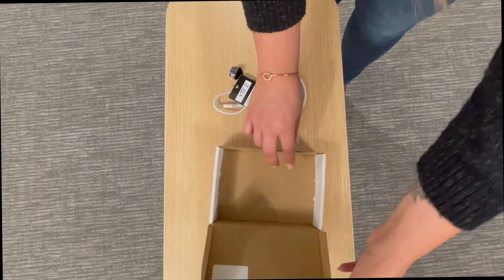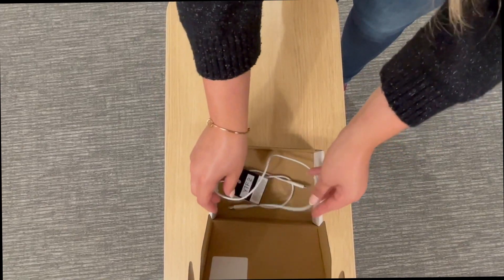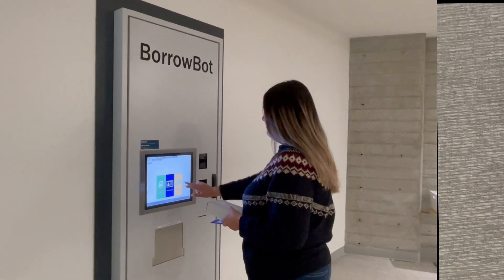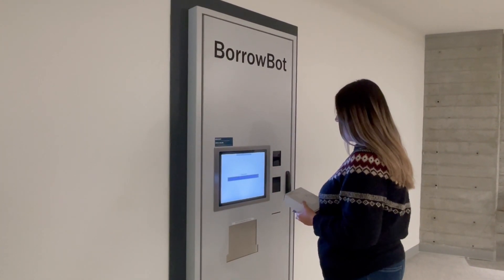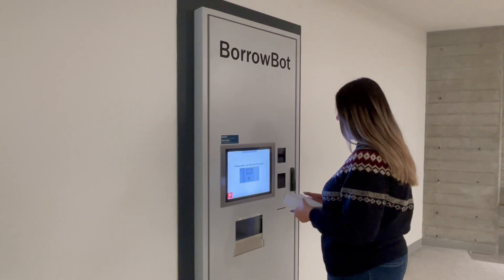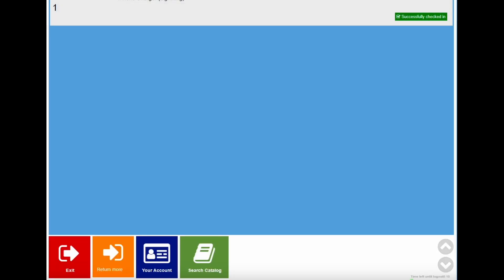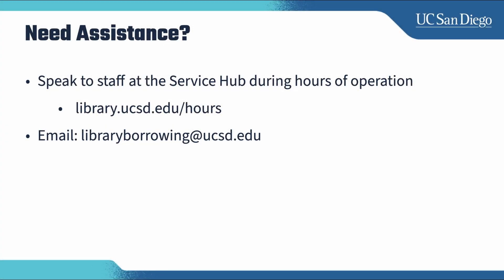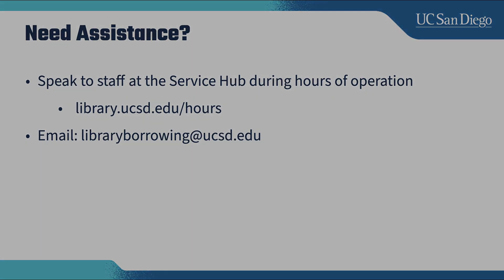How to Return Items Using Our New BorrowBot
This video explains how Library users can return items using our new BorrowBot system/technology.